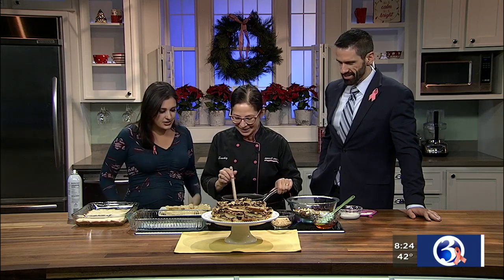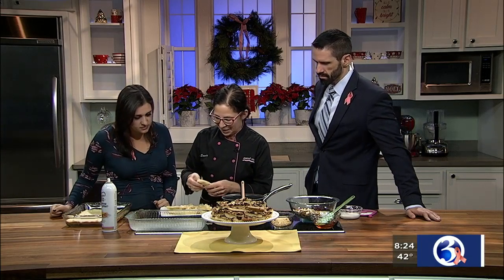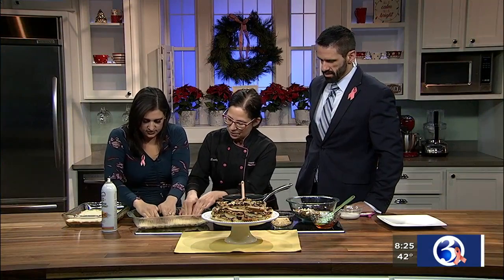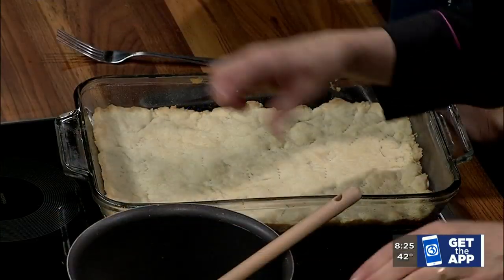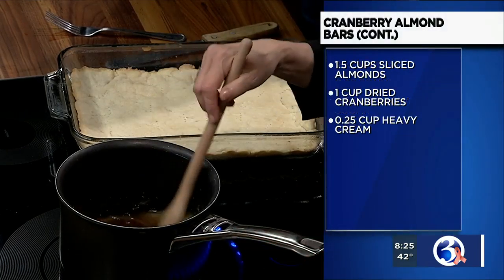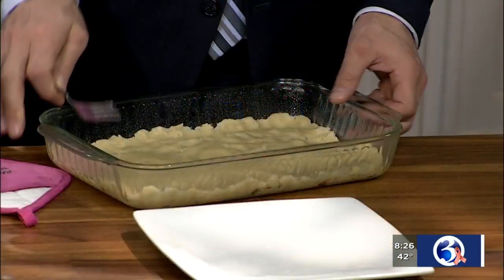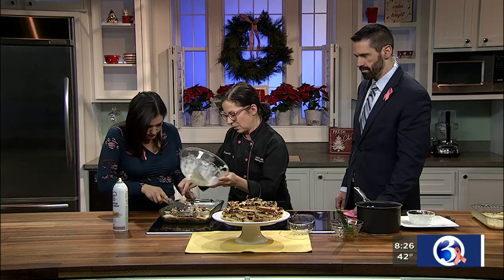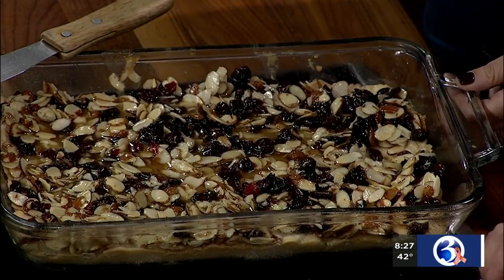VIDEO: Sweet Maria's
For more information on Sweet Maria's in Waterbury visit sweet-marias.com